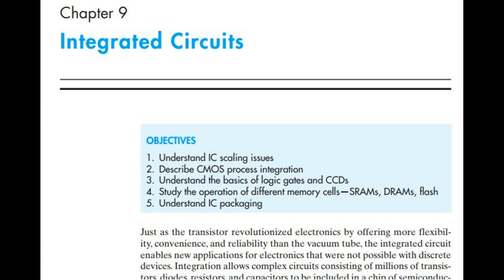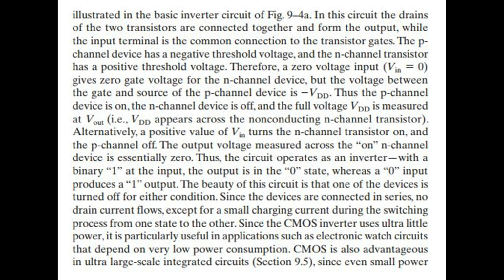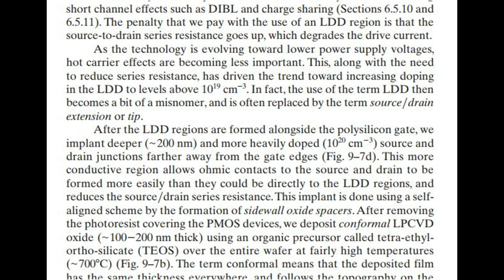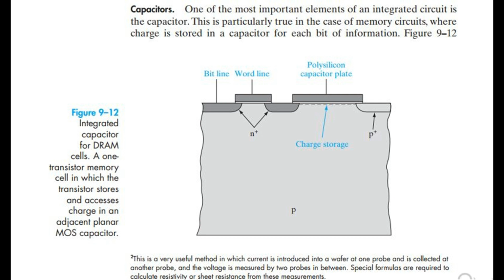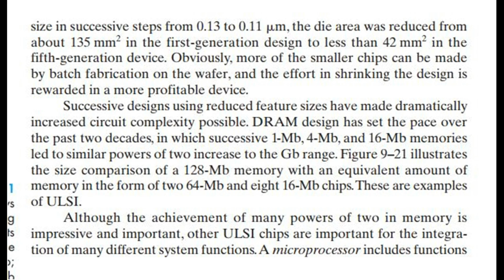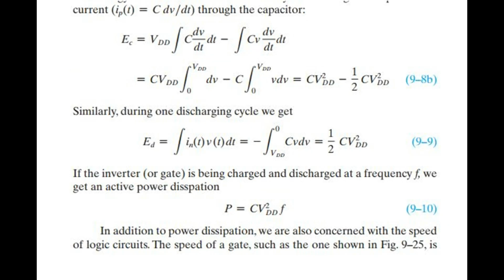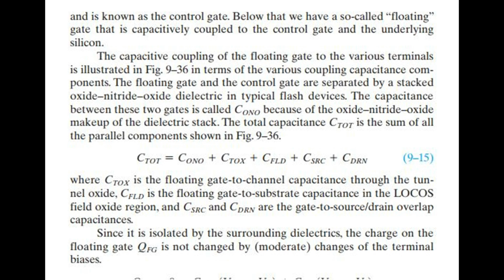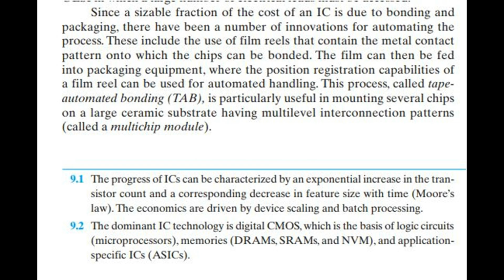Integrated circuits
high frequency high power and nanoelectronic devices